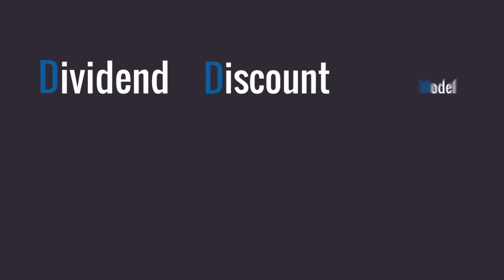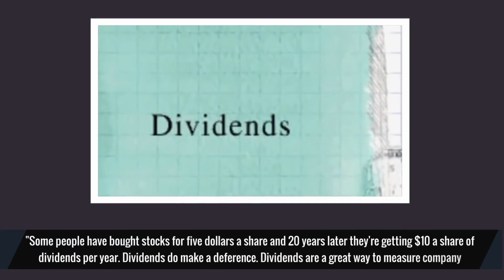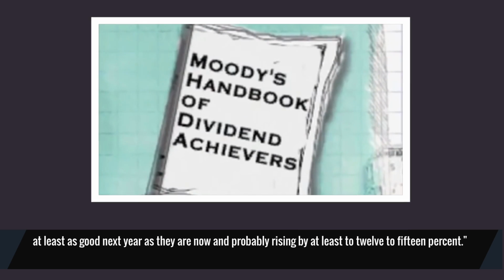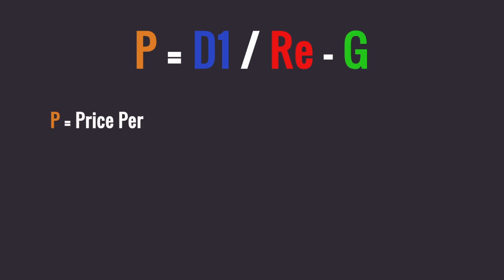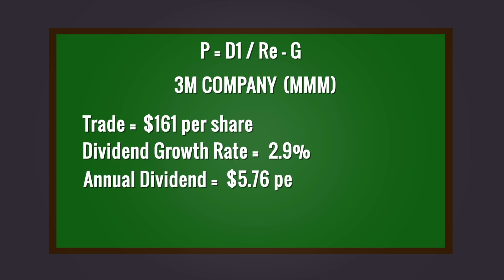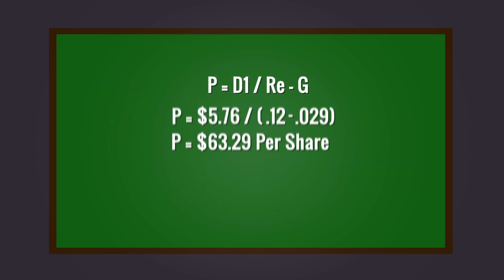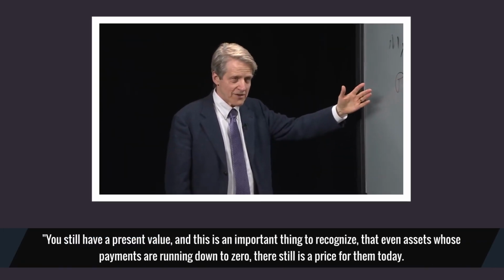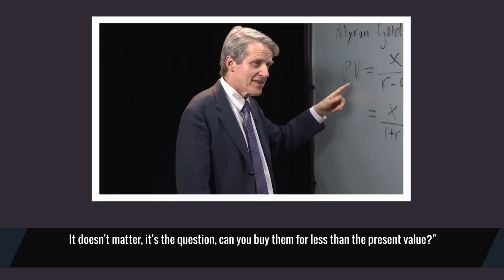Dividend Discount Model DDM Like a PRO in 2026 with This One Trick!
Free Course: Video 3

Unlock the secrets of valuing dividend-paying companies with the Dividend Discount Model (DDM) and the Gordon Growth Model!

In this video, we dive deep into:

✔️ How to use the Dividend Discount Model for companies with stable, growing dividends.
✔️ Why blue-chip companies like 3M (ticker: MMM) are often ideal for DDM analysis.
✔️ A step-by-step Gordon Growth Model example to calculate the present value of 3M's stock.
✔️ Insights from Peter Lynch and Nobel Laureate Robert Shiller on dividend investing and valuation.

DDM Formula:
P = D1 / (Re - G)

P: Present Value
D1: Next Year’s Dividend
Re: Cost of Equity
G: Dividend Growth Rate
Learn how 3M's valuation compares to its market price and see why DDM matters for smart investing!